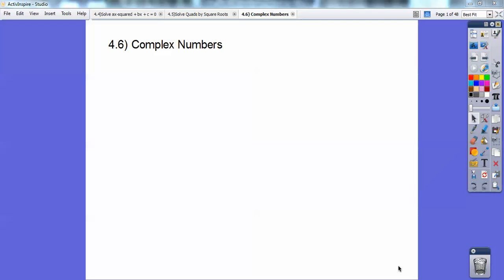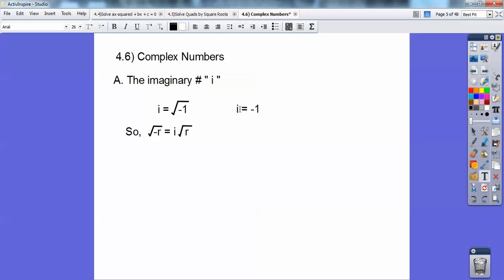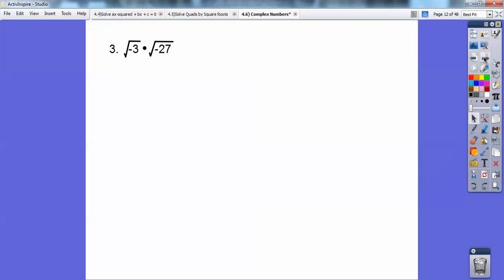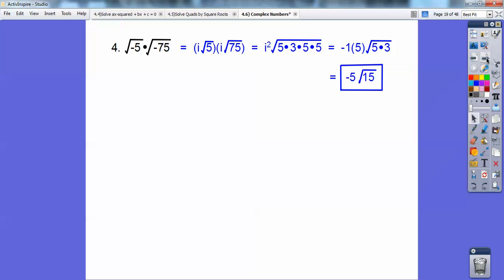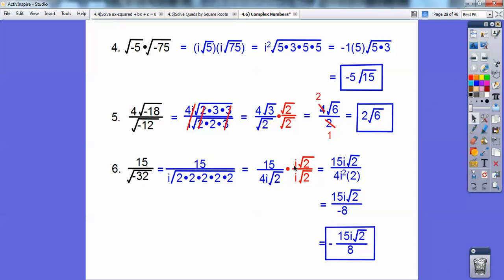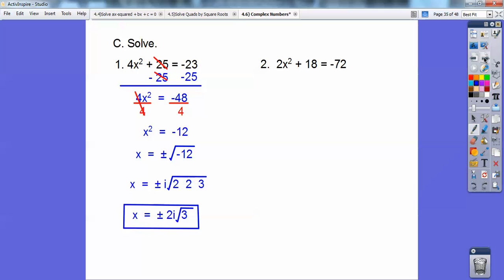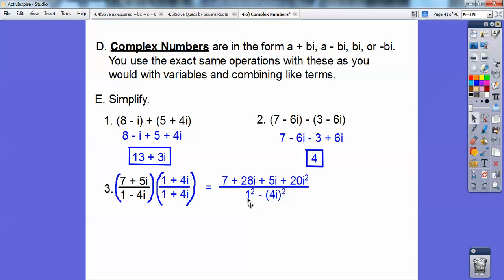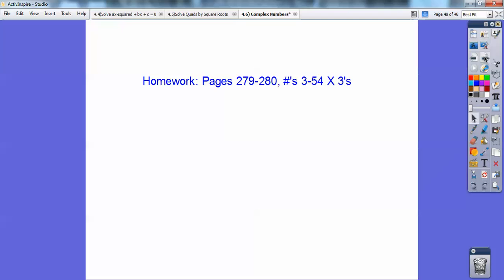Complex Numbers - Section 4.6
Here you learn about the Imaginary Number "i," and Simplifying Expressions with Complex Numbers. You also will see how to Graph in an Complex Plane.
The homework is listed at the end of the video.